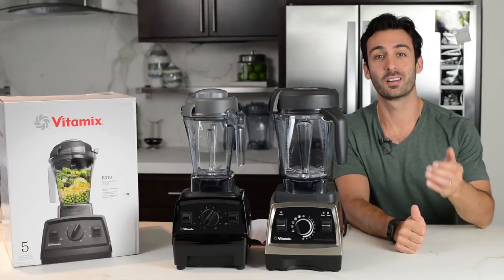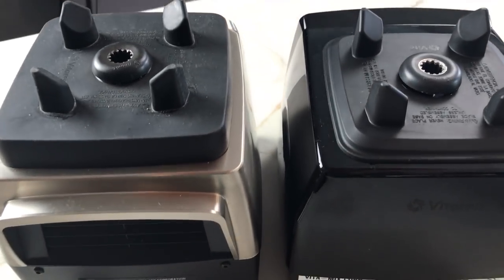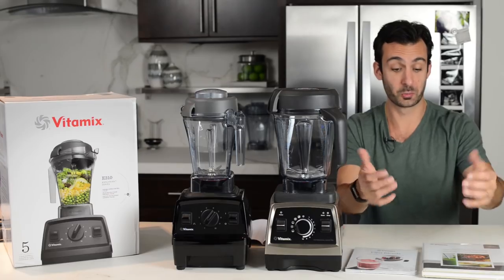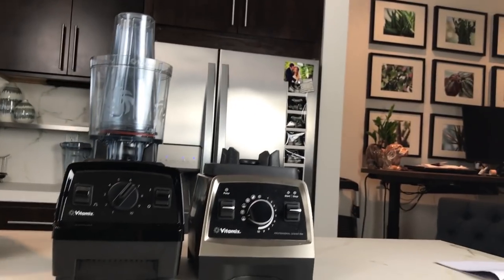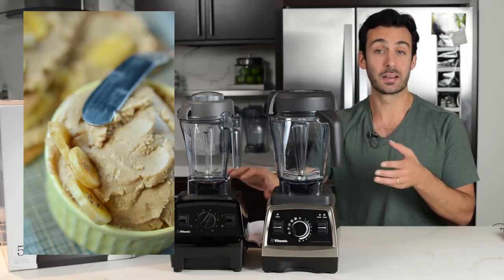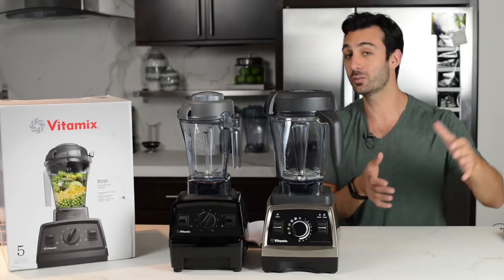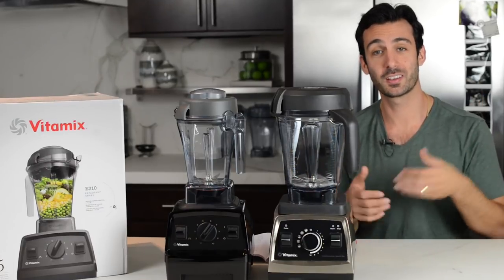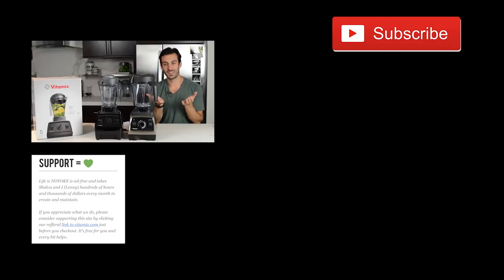Vitamix Explorian E310 vs Pro 750 (Let's discuss!)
Curious about how the Vitamix Explorian E310 compares to the Pro 750? In this video, we take a close look and discuss the differences. Watch! Our full E310 review

NOTES:

How do you compare the Vitamix Explorian E310 to the Vitamix Pro 750. Well, there are many similarities.

They look similar. And they're both cabinet-friendly.

But there are several differences.

The looks are different.

The Pro 750 comes with a longer warranty.

The containers are different -- 48 oz narrow vs 64 oz wide.

The motors are different. 2.0 HP vs 2.2 HP.

The 750 has pre-programmed settings; the E310 does not.

But here's what's important. When you compare the E310 and the Pro 750, you will not be able to tell the difference between the blend quality.

Same built-to-last, high-performance blending you expect from the Vitamix brand.

Shalva and Lenny

SUPPORT = 💚

Life is NOYOKE takes Shalva and I (Lenny) hundreds of hours and thousands of dollars every month to create and maintain.

If you appreciate what we do, please consider supporting this site by clicking our refferal link to vitamix just before you checkout. It's free for you and every bit helps.

MENTIONED / USEFUL

VITAMIX

lifeisnoyoke.com is a blog for Vitamix lovers worldwide. We share updates to our Vitamix guide, new additions to the Recipe Index, and what we're currently loving in an email newsletter called 5 Good Things.